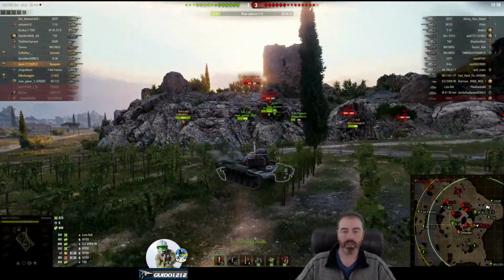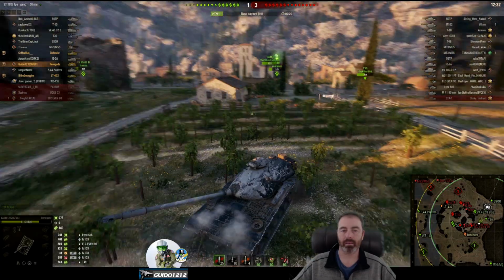Tactics Talk: Mines Encounter Gone Bad?